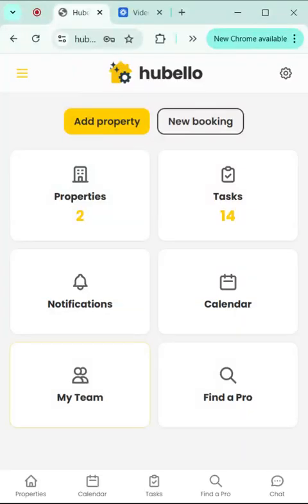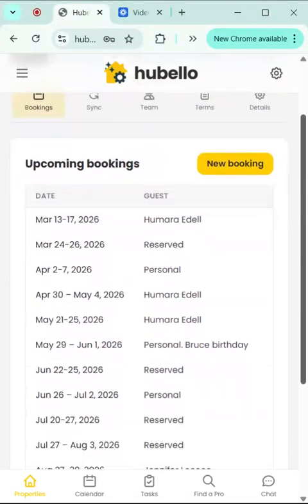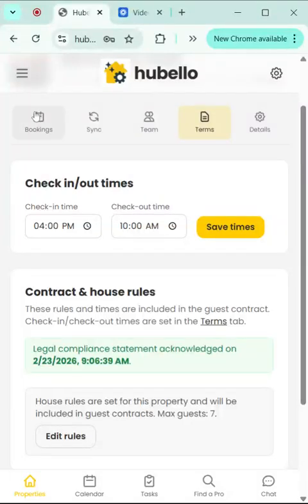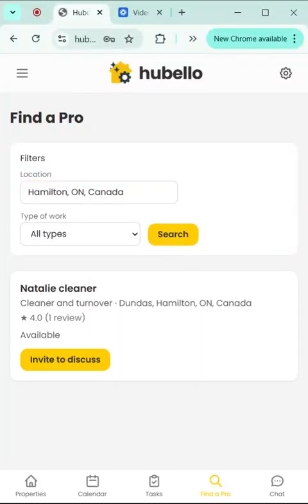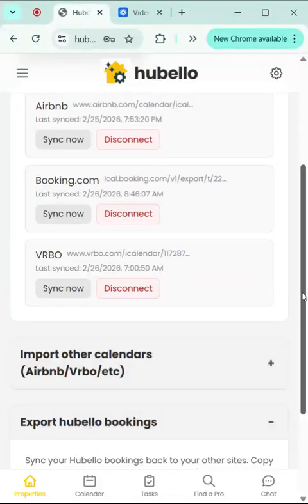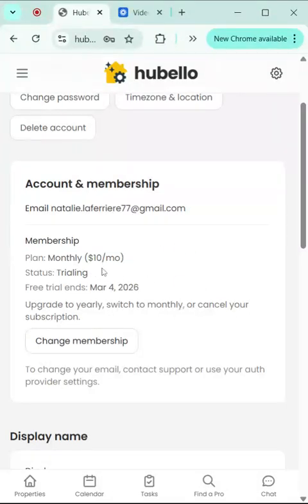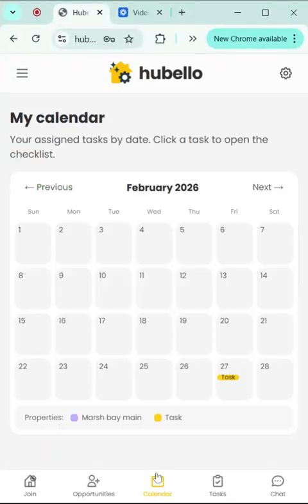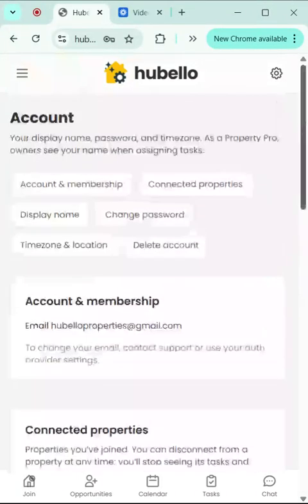hubello site/app overview